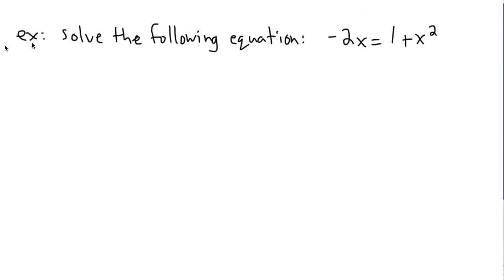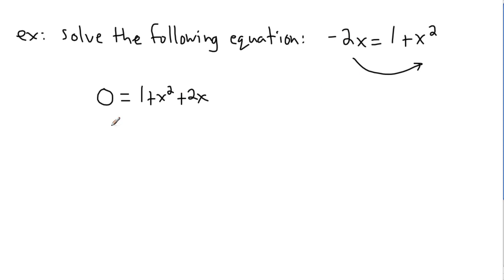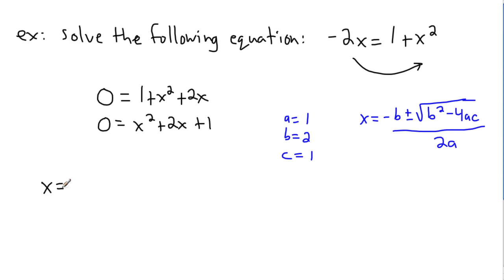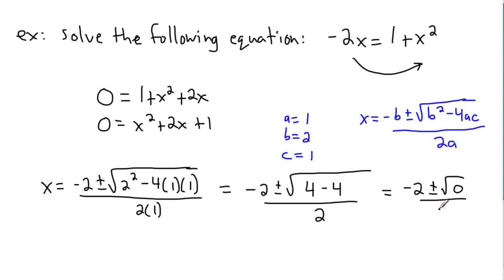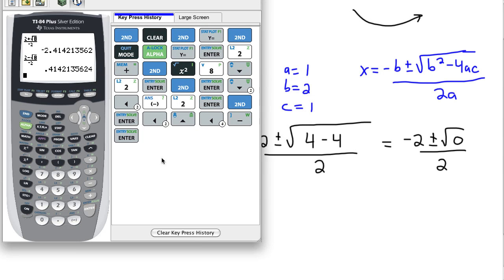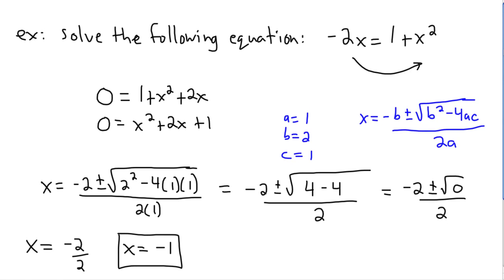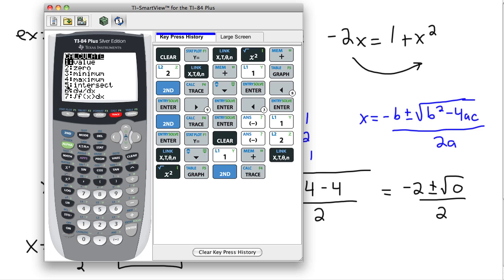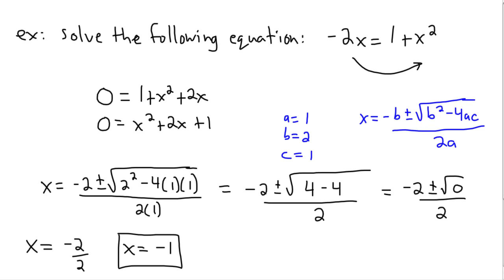Solving quadratics 5 (3/3) - (IB Math, GCSE, A level, AP)